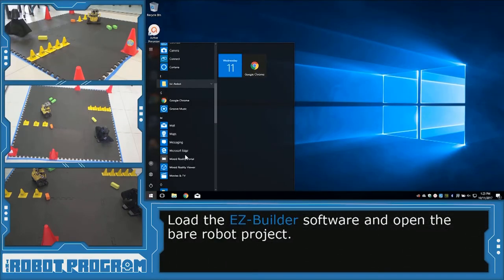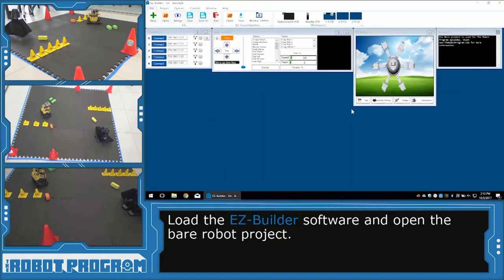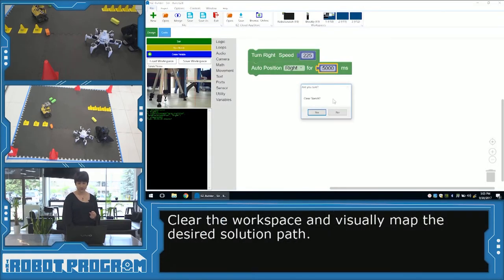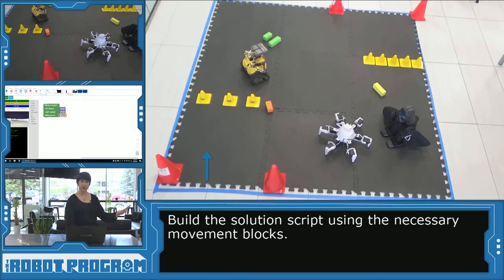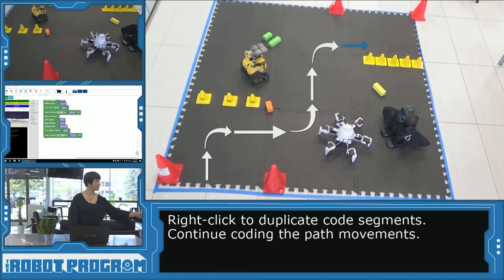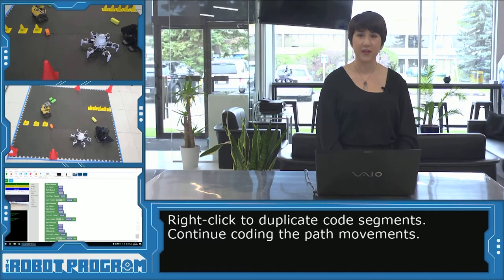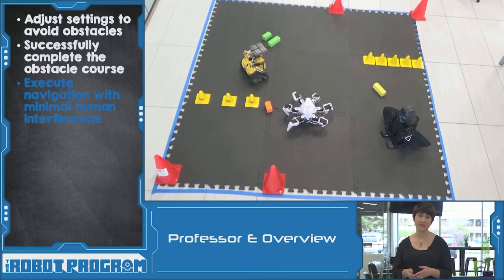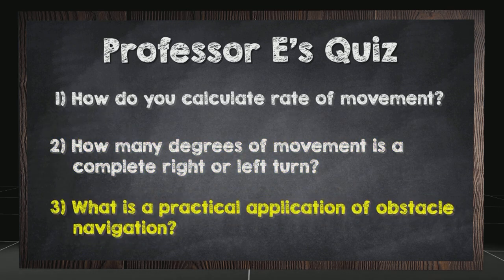The Robot Program 059 - Navigating using Blockly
Professor E shows you how to program Six to navigate a maze using Blockly.